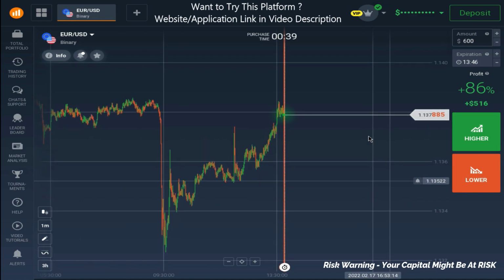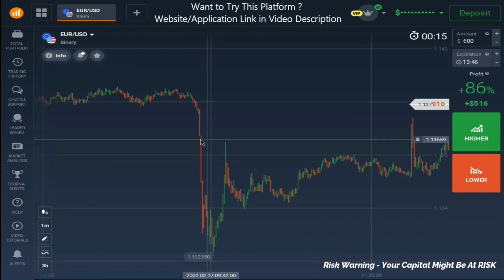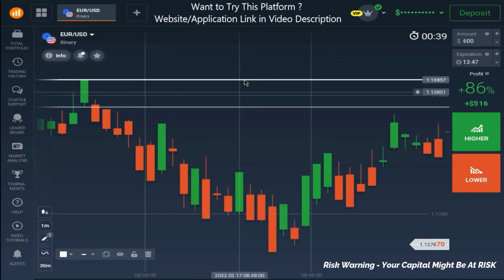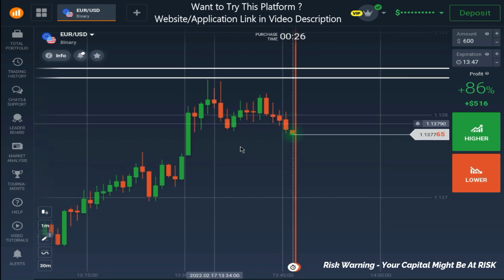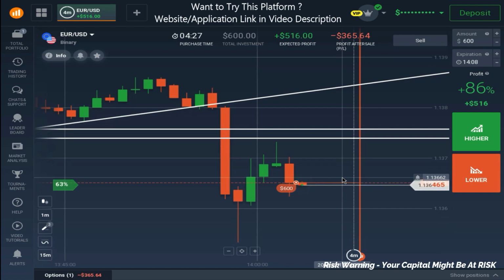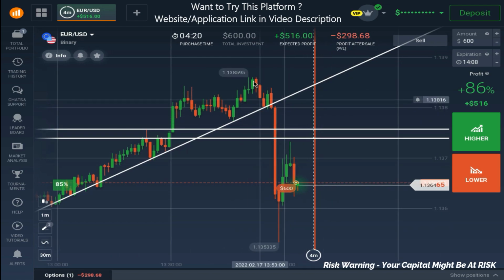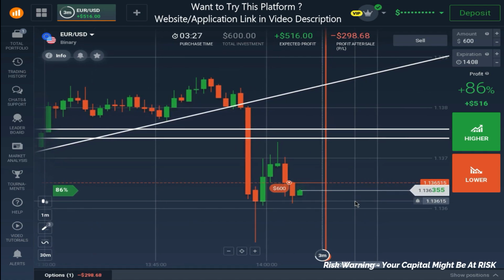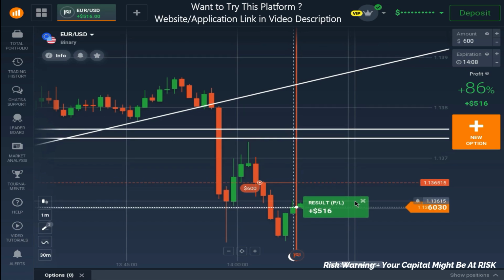How to analyze 1 minute candlestick chart